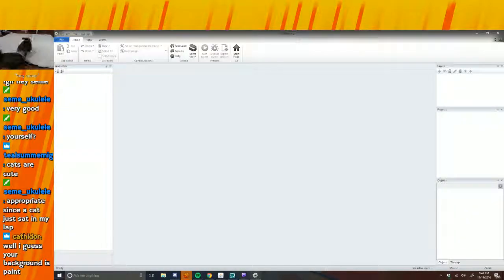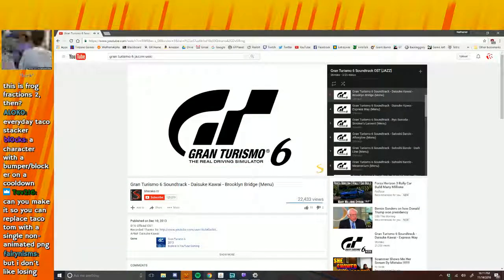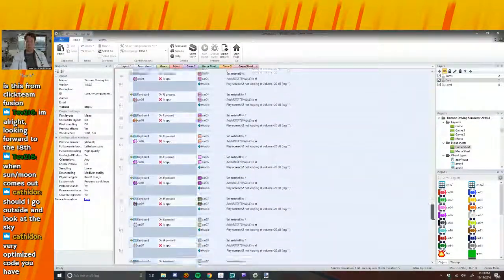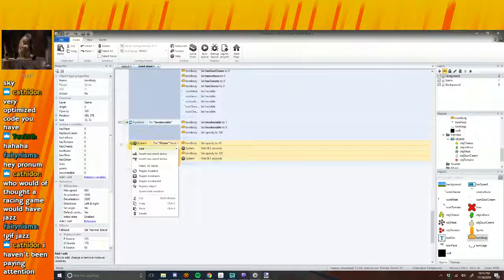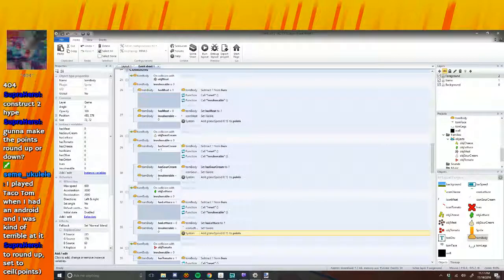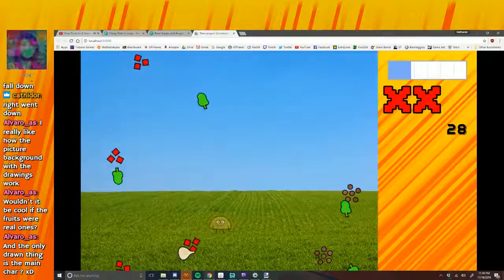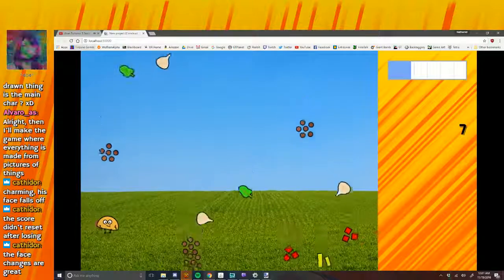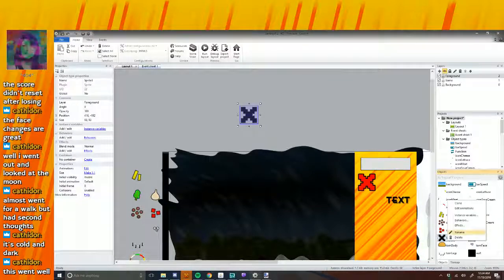watch me make games I guess [11/14/16]